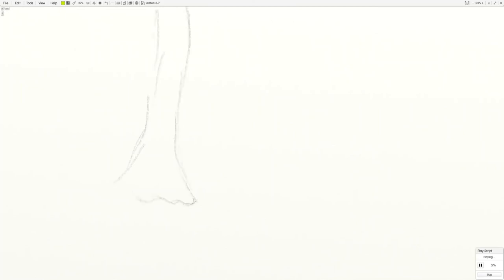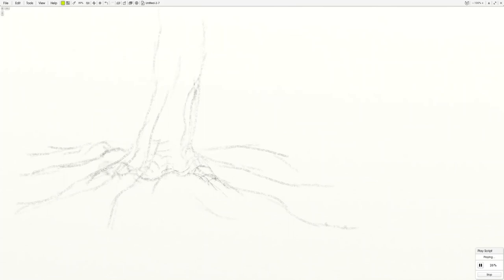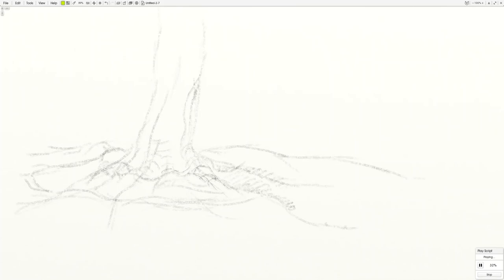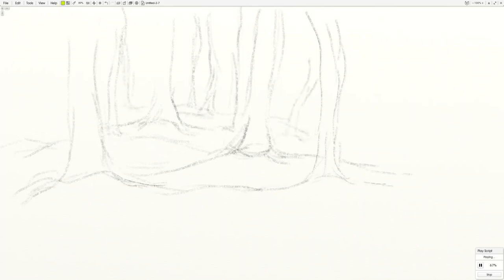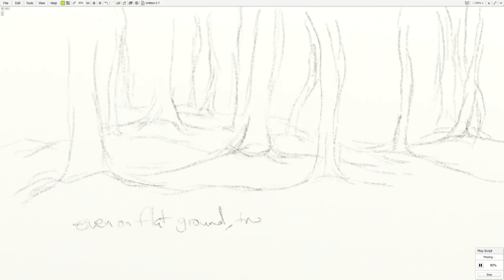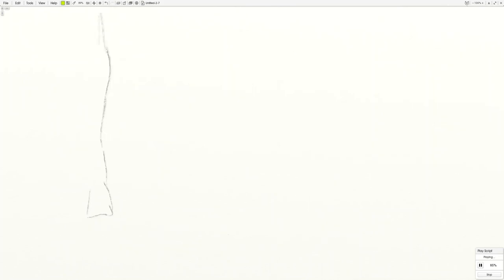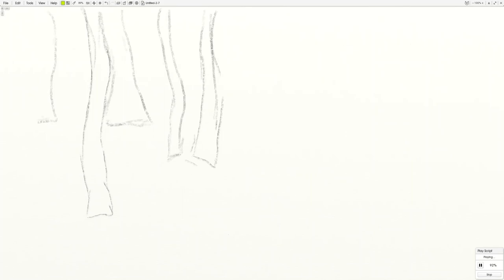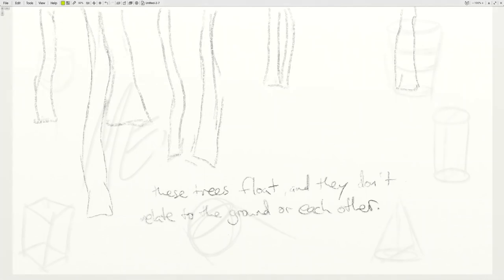Landscape Concepts: Grounding Trees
Don't let your trees float any more. Use grounding to set the trees into the landscape.